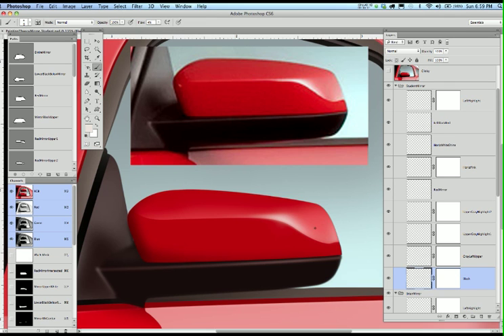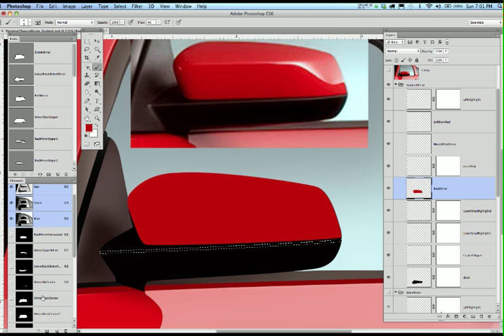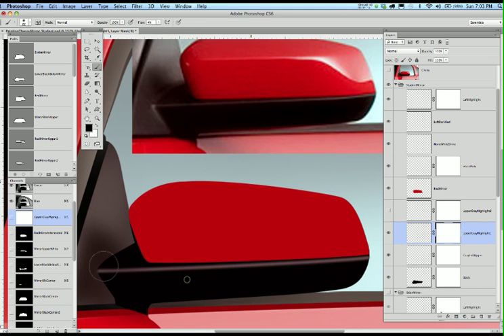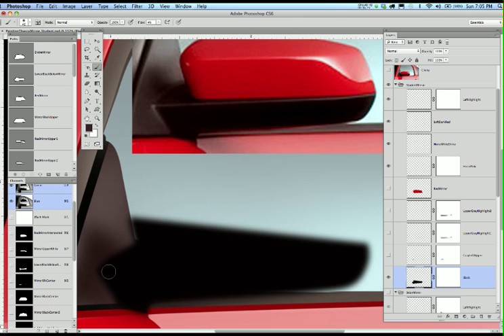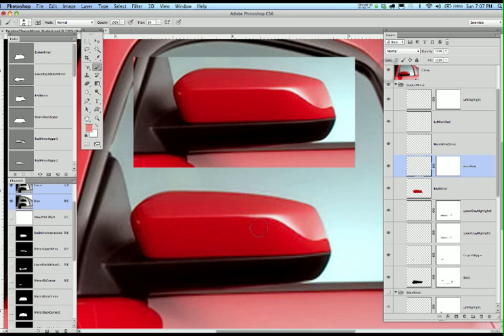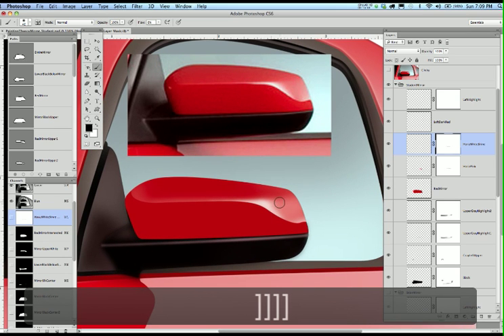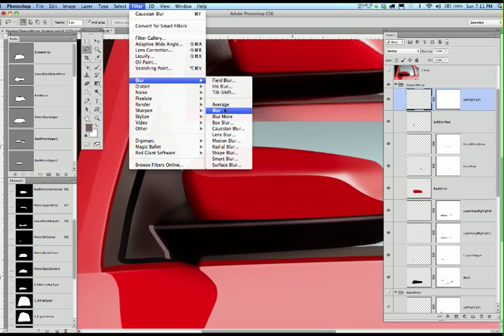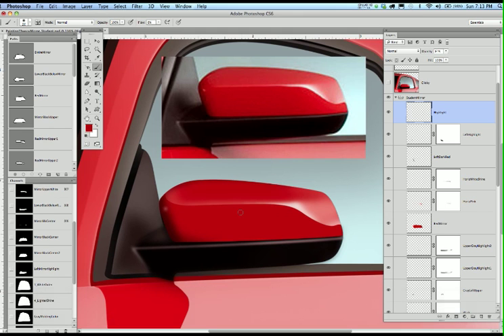Practice Mirror Tutorial Movie 2 • Painting the Mirror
This is the 2nd tutorial movie for the Practice Mirror Assignment. It was created for you to follow the steps to paint the mirror.